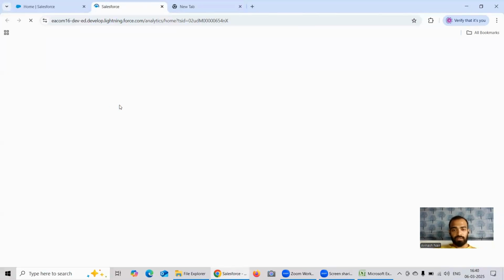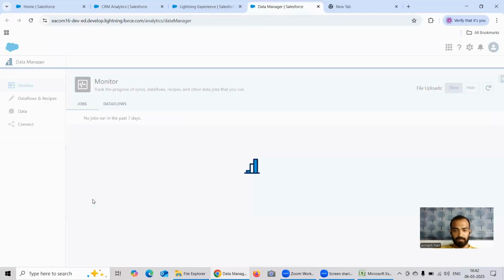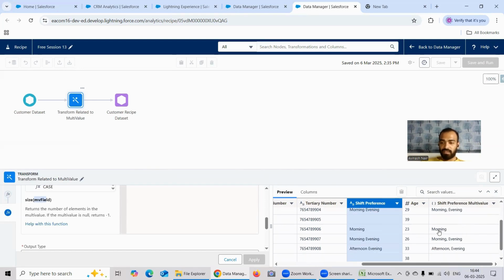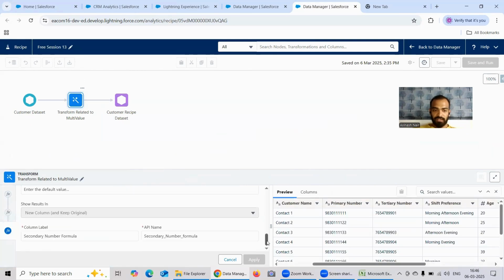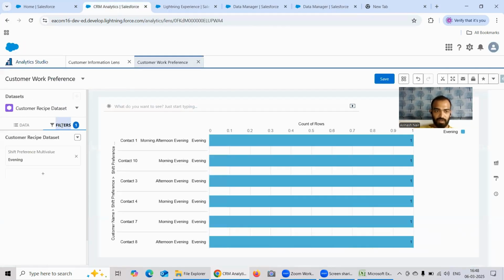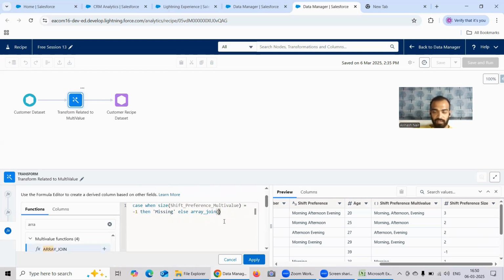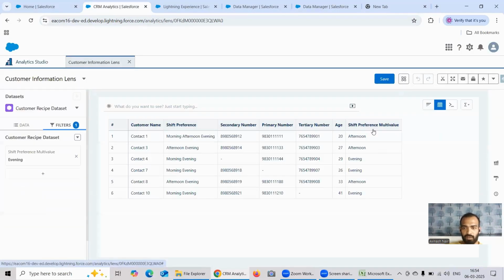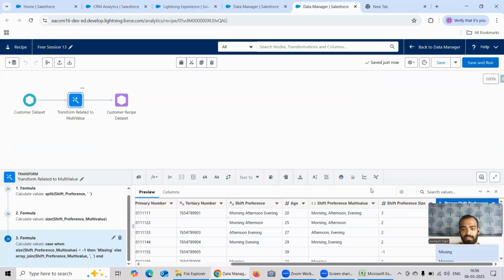Understanding 𝑴𝒖𝒍𝒕𝒊𝒗𝒂𝒍𝒖𝒆 𝑭𝒖𝒏𝒄𝒕𝒊𝒐𝒏 like 𝐬𝐢𝐳𝐞() and 𝐚𝐫𝐫𝐚𝐲_𝐣𝐨𝐢𝐧() in 𝑹𝒆𝒄𝒊𝒑𝒆.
In this video, we will understand the application of a couple of 𝑴𝒖𝒍𝒕𝒊𝒗𝒂𝒍𝒖𝒆 𝑭𝒖𝒏𝒄𝒕𝒊𝒐𝒏𝙨 like 𝐬𝐢𝐳𝐞() and 𝐚𝐫𝐫𝐚𝐲_𝐣𝐨𝐢𝐧(). We will also get to know how we can convert the 𝘔𝘶𝘭𝘵𝘪𝘷𝘢𝘭𝘶𝘦 into a 𝘚𝘵𝘳𝘪𝘯𝘨, and smartly utilize it in Dataset as per the requirement.